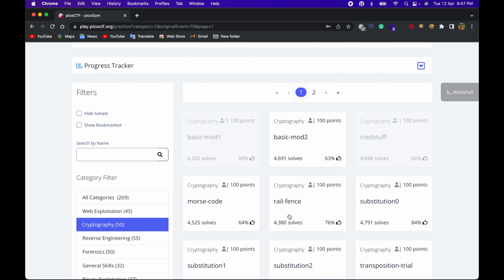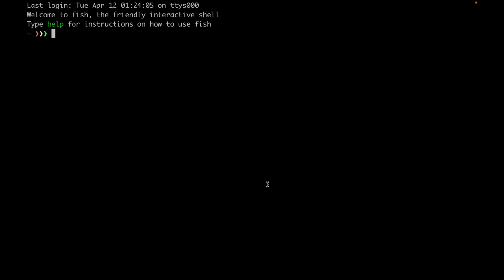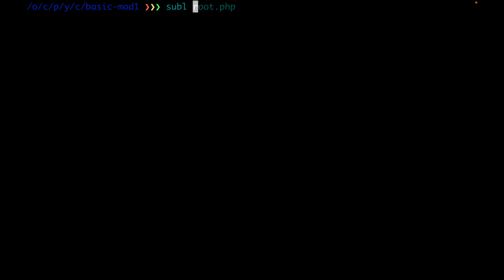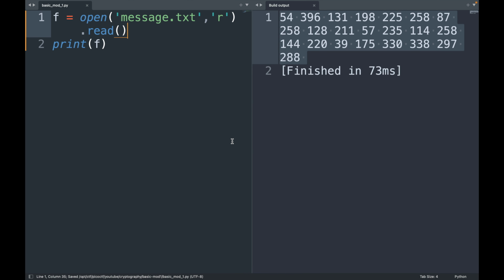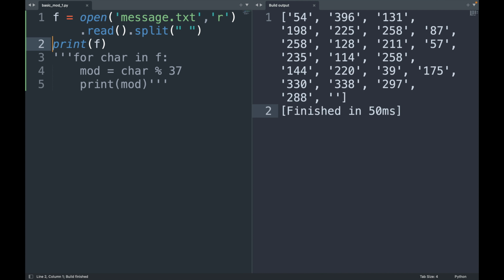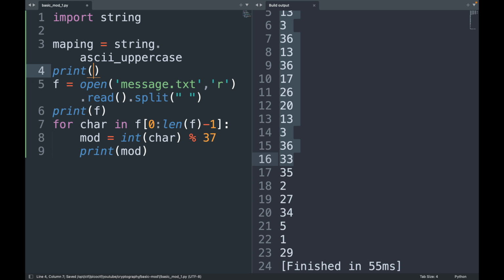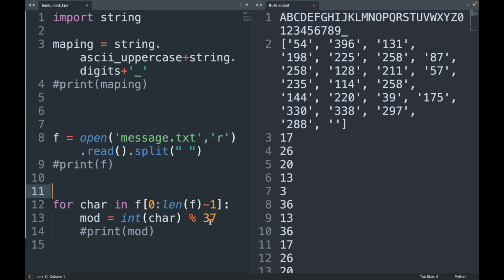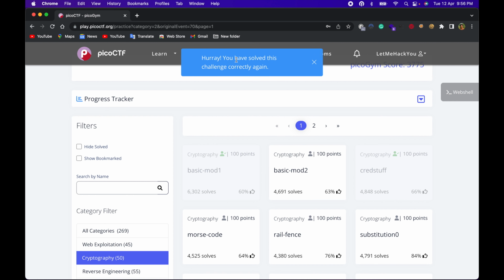PicoCTF| CryptoGraphy | Basic Mod 1 | Python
Hello guys,
 In this video, A basic cryptography challenge from picoCTF is solved by using python.
If you are a beginner in cybersecurity, I recommend you start working with python.